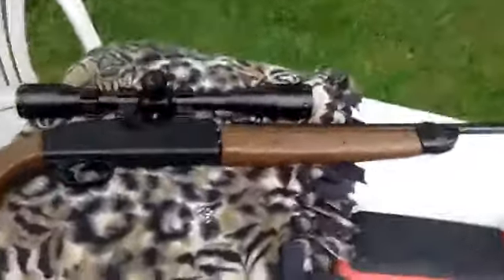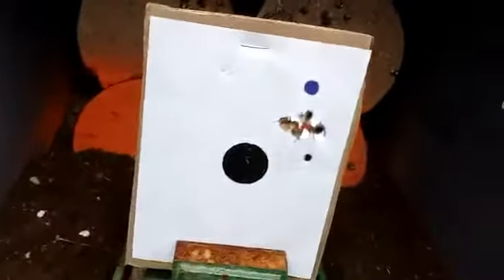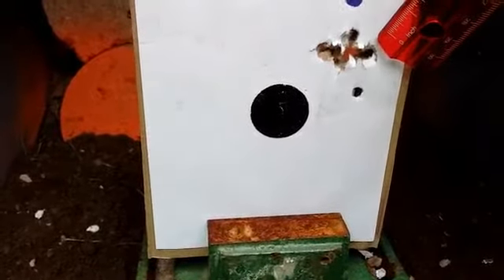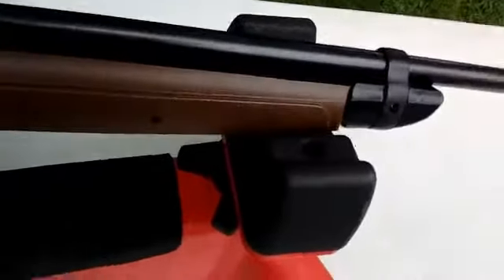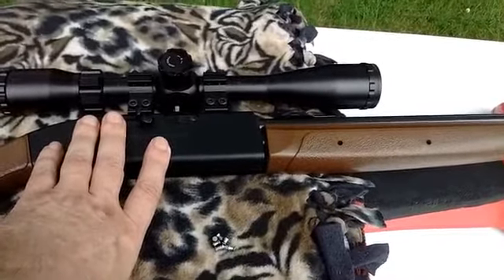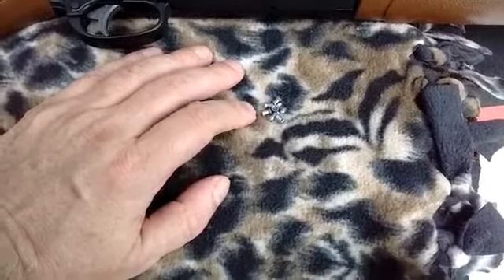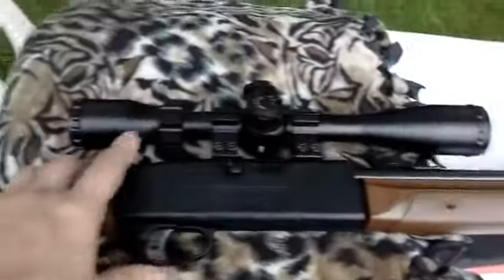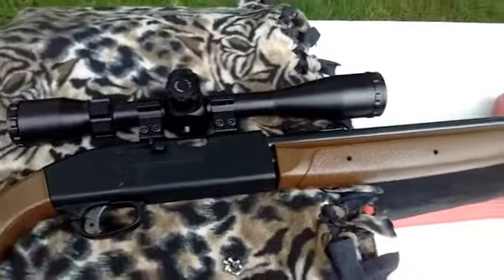Crosman 2100 - 8.18 gr 4.51 mm version 25 yds with 10 shots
croman 2100 video plus a test on video i am doing 912 mb to 55 mb, i converted video taking out a lot of the video bit rate, normal recording with my android is 10 mbps video bit rate and i gave it a chop to 400 kbps and a lower resolution from the normal 720p, the goal is to take enough data out of the file so upload is faster, takes up less space and is easier on end users for processing power, the less video bit rate then the easier video is to play but with a sacrifice of some quality, i usually upload at a coverted 700 kbps video bit rate, so we will see how 400 kbps goes, i used to be into video broadcasting and had a lot of work with video formats since end users in some countries had low ram and weak computers, so a idea i came up with it taking out data in the video yet having some quality to it, its a test so sometimes you have to up the video bit rate and sometimes bring it down, but its good to never put more video bit rate into a video then what the source file offers, to find out what is in a video file you can play video in VLC and click info or if your like me i drag it into avs video converter and the info of the file is all full detail so you know what your working with